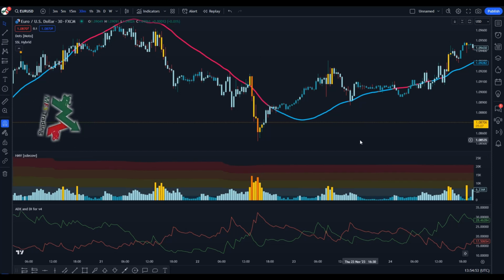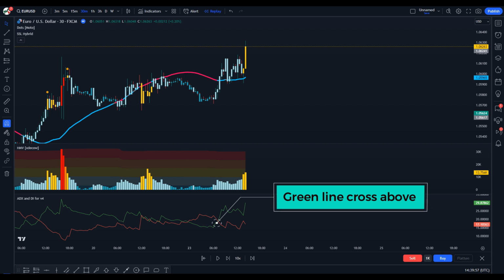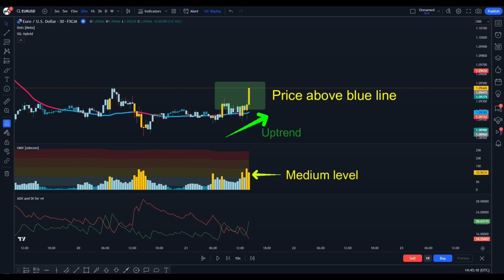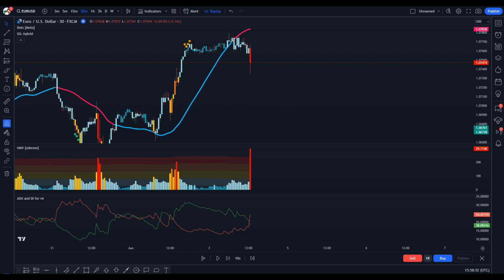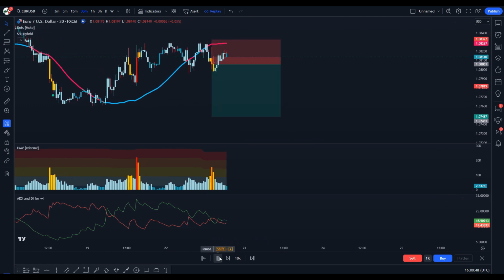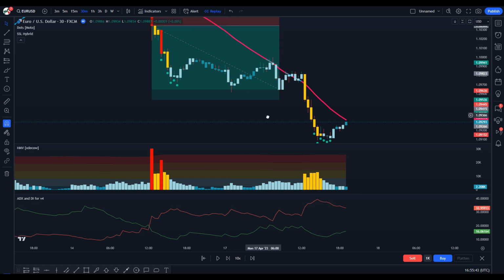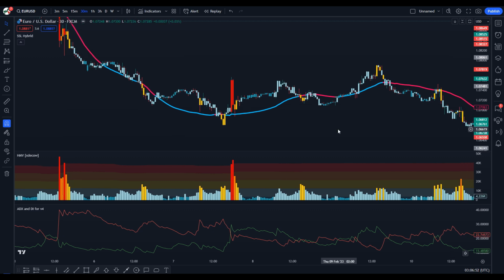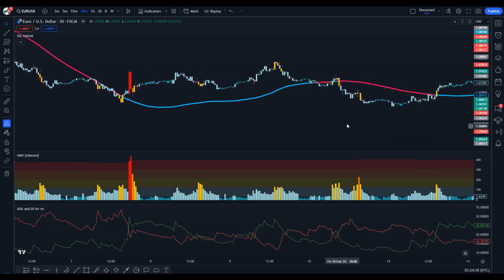Most Accurate Buy Sell Scalping Strategy Double Your Money Fast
Hey trader welcome back to MFS trading!
Today i will share with you a trading strategy that could potentially make you multiply your account in a short time.
By the combination of 3 indicators on tradingview. Traders will have an extremely simple and effective tool in every trade.

0:00 Intro
0:19 Market Structure Diagram
1:59 Advanced Order Blocks + more
3:57 Liquidity & Imbalance Concepts
5:55 Confluence Example
6:41 How to access